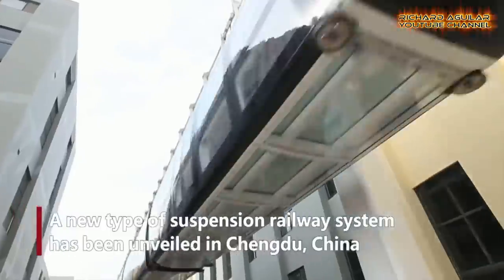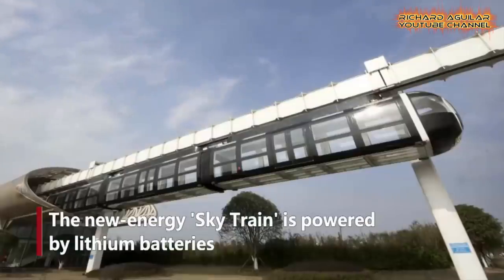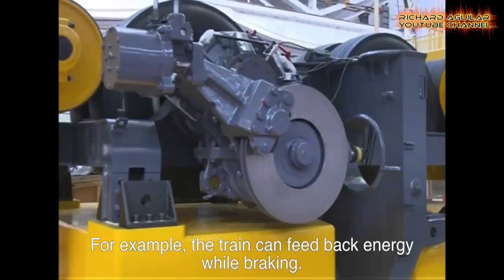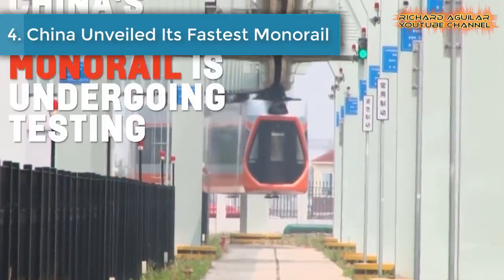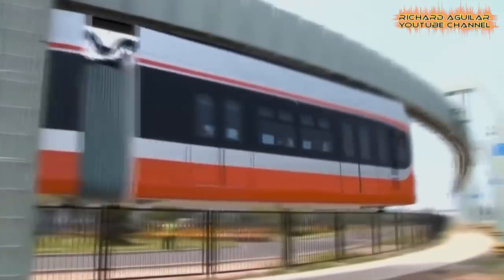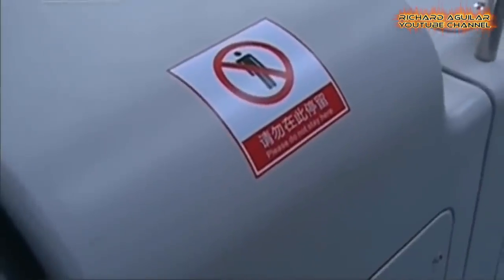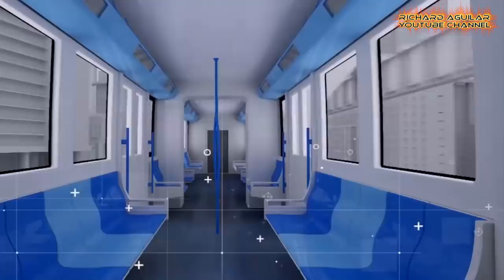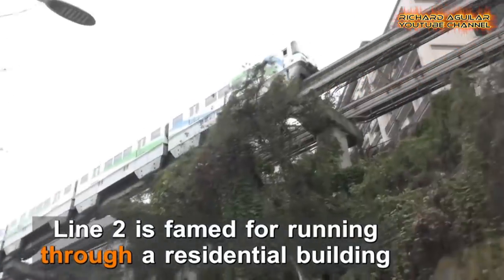China Technology! The Rise Of Fastest Skytrains And Monorails In China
This is all about the most amazing sky trains and high tech monorails you can only find in China. This country always keeps us amazed with every new invention and technological innovation they unveiled every year. So, in this video, you are going to see Hi-Tech Skytrains And Monorails In China. Watch the video to learn more...

RECOMMENDED BOOKS About China Innovation:
Innovation in China
Tech Titans of China
China as an Innovation Nation